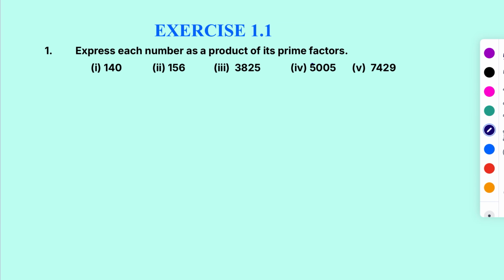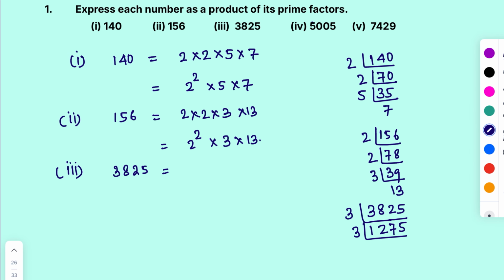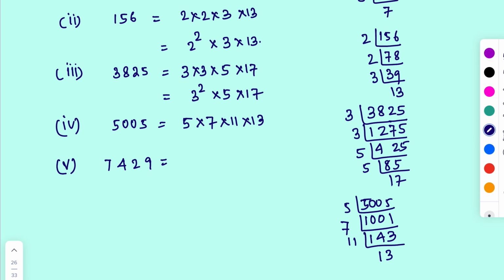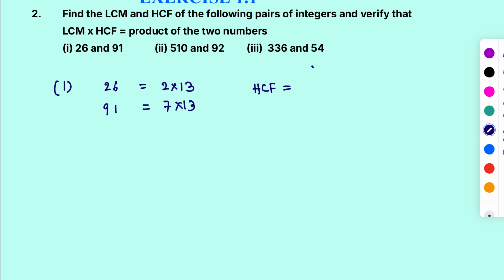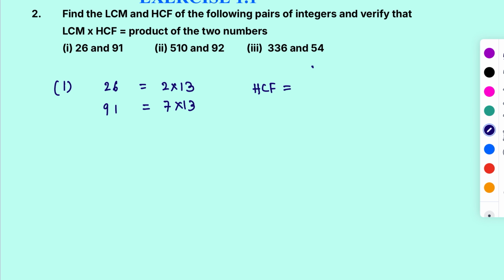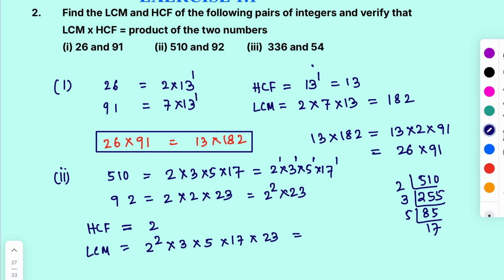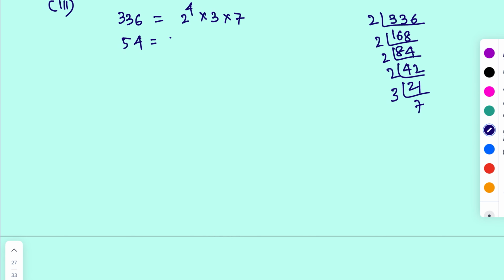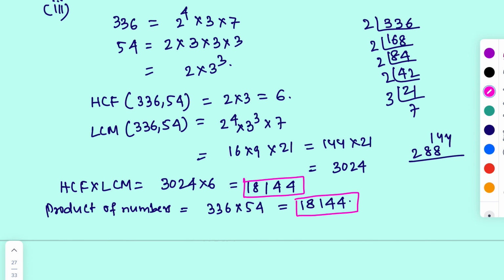Class-10 | MATH. | NCERT Chapter-1.1 | REAL NUMBERS | Question# 1 and 2.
Class-10 | MATH. | NCERT Chapter-4.3 | QUADRATIC EQUATIONS| Question# 1 and 2